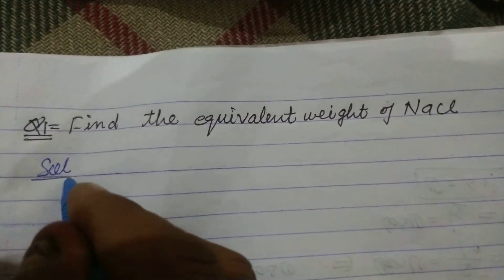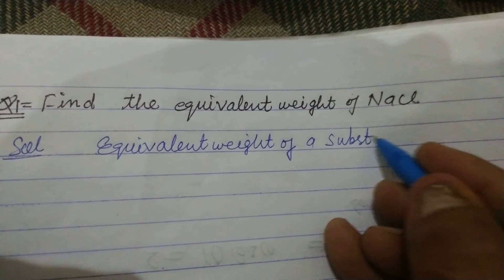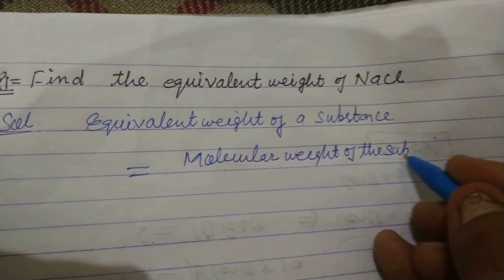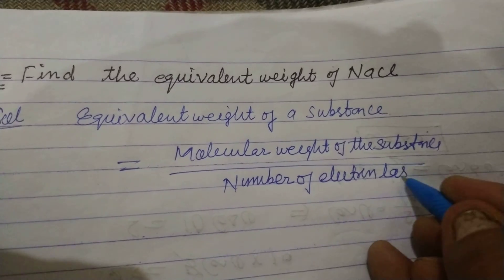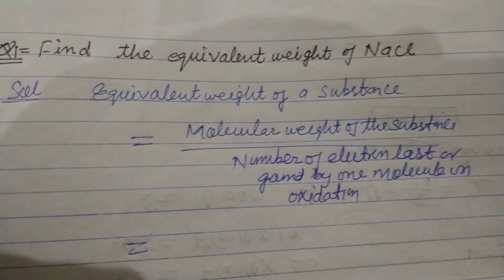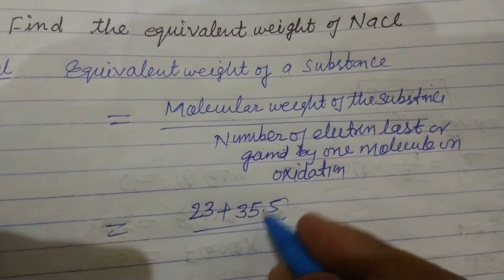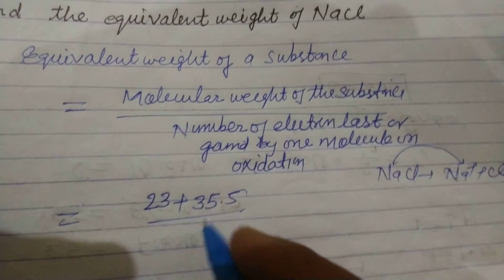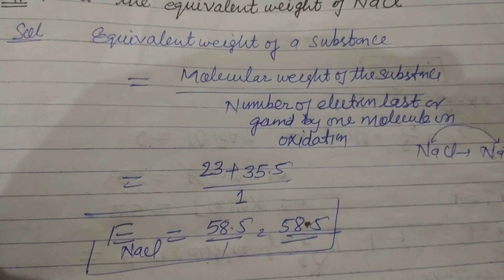Find the equivalent weight of NaCl | neet chemistry